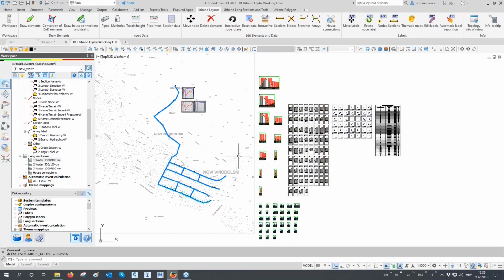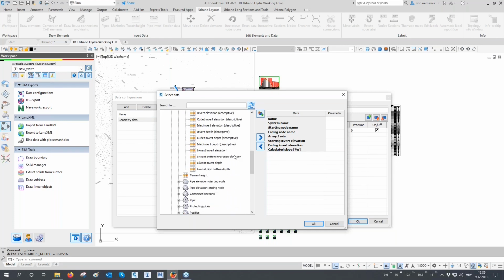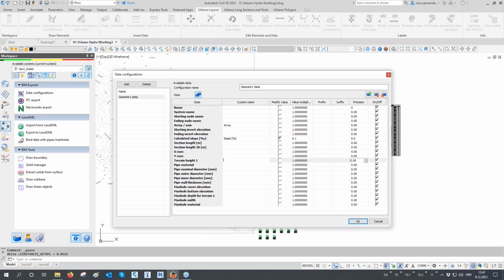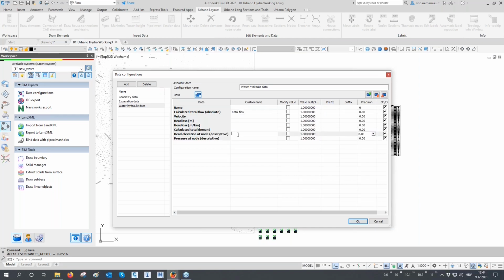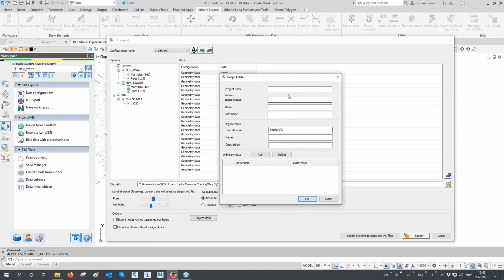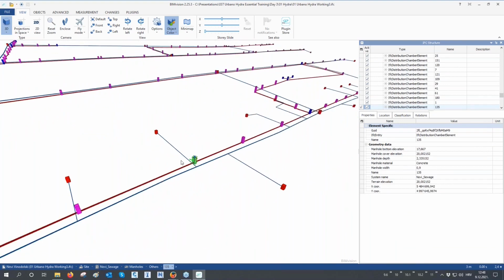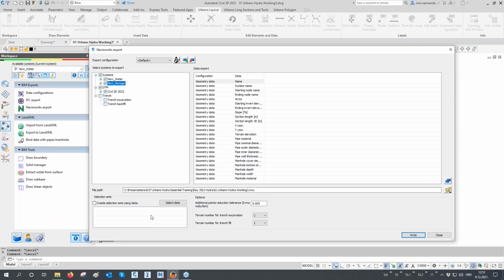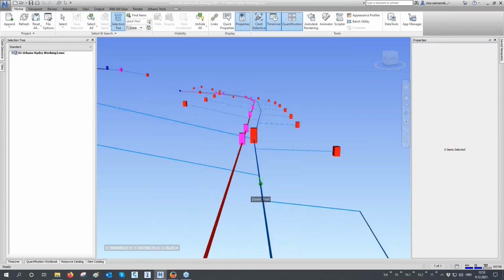Urbano 11 Hydra 06 IFC Export